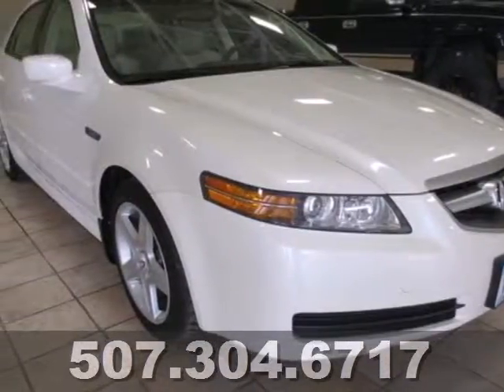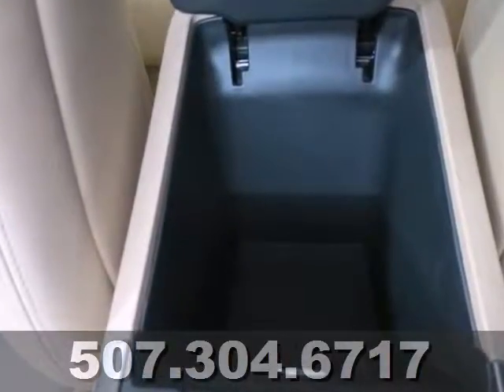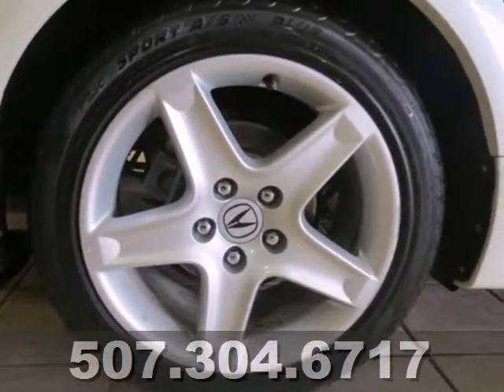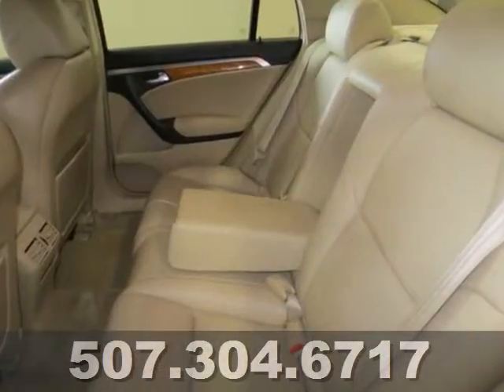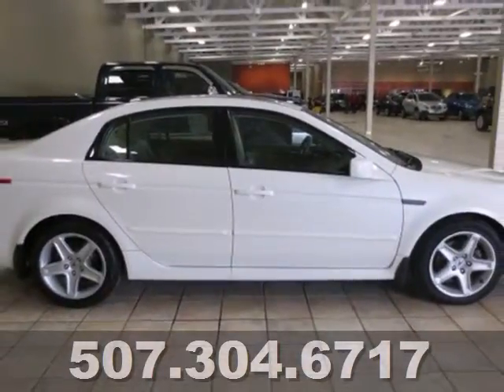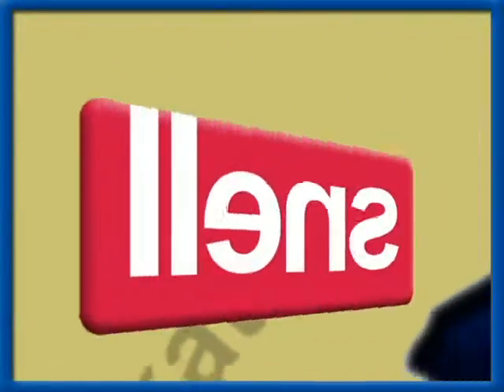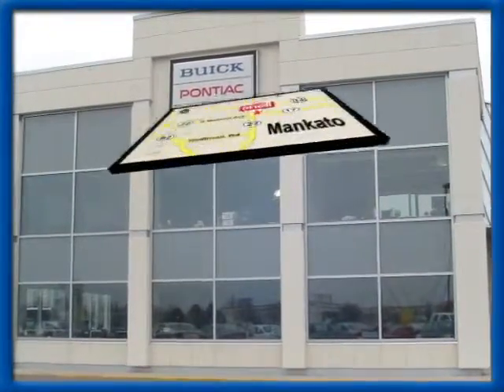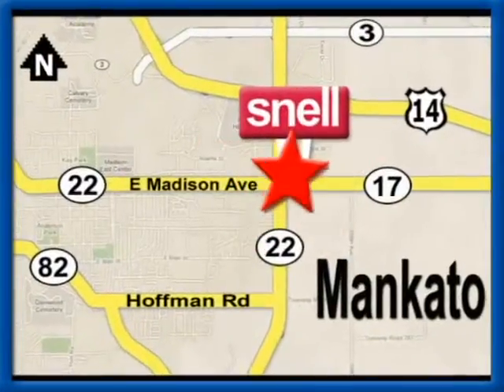2004 Acura TL Mankato Benning, MN A018537A - SOLD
Year: 2004
Make: Acura
Model: TL
Engine: 6 Cyl. 3.2L
Transmission: Automatic
Color: WHITE.
Interior: S
Mileage: 45972
Stock #: A018537A
Wow!!! Low miles on this great local trade! This vehicle has all the luxury features and great reliability! This car has something for everyone! Hurry in before this great deal is gone!

Address:
50218309